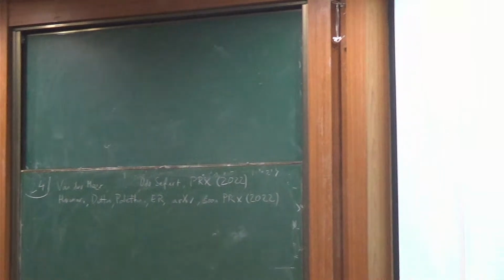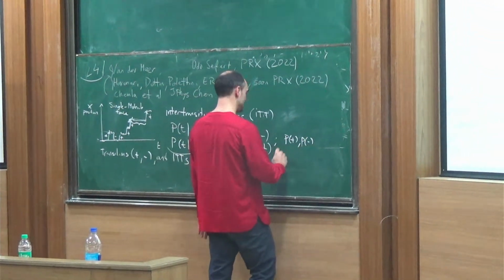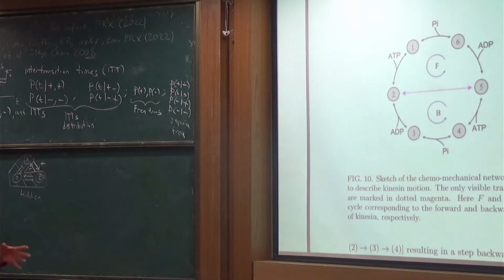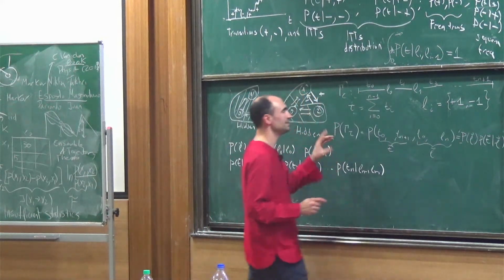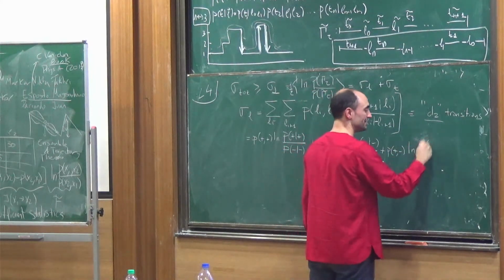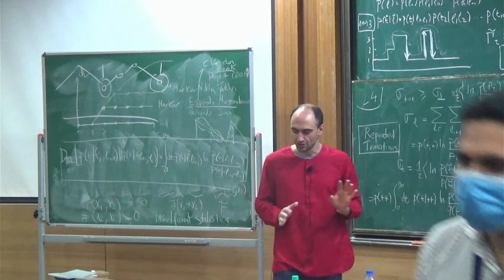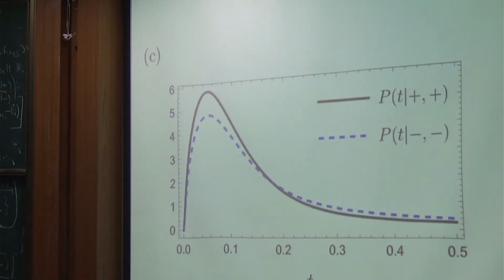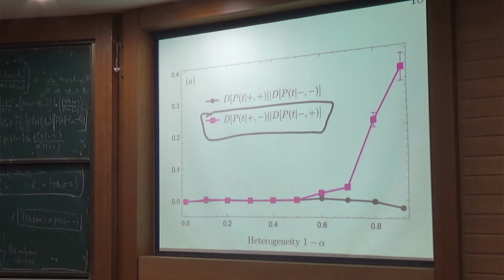16. Lecture-4 by E. Roldan - Entropy production of molecular motors 1: Intertransition times.